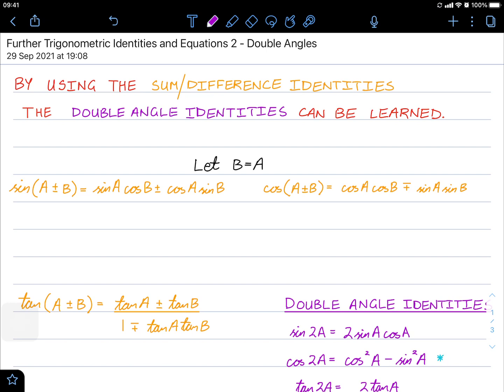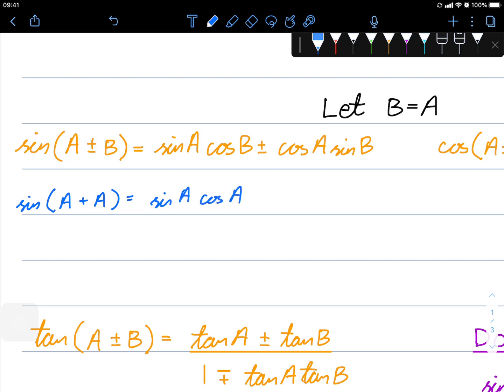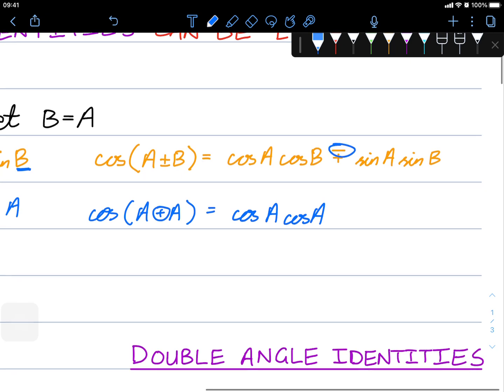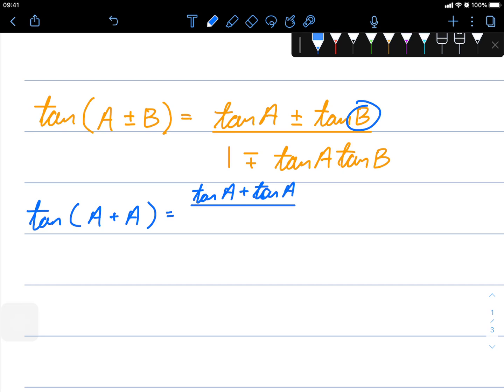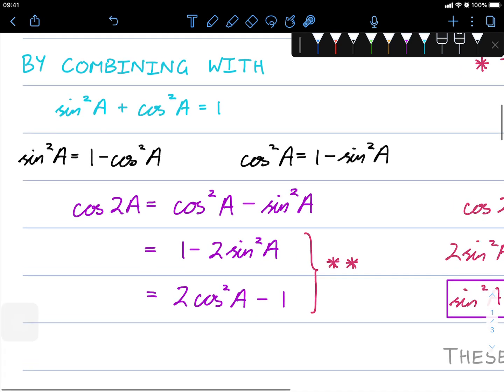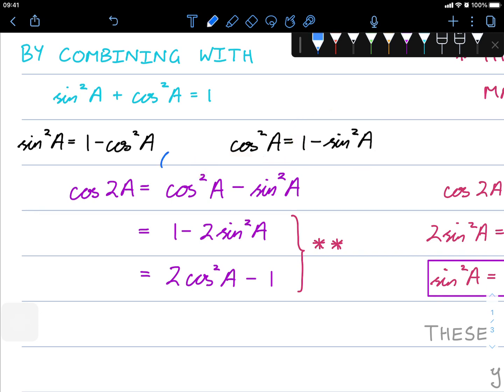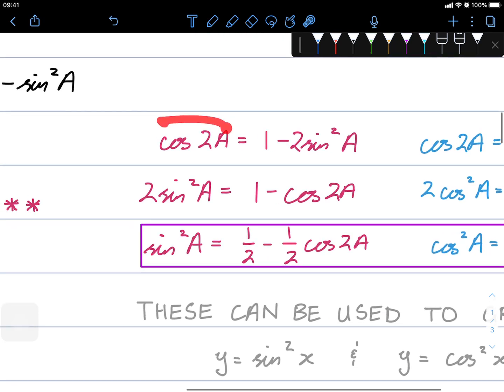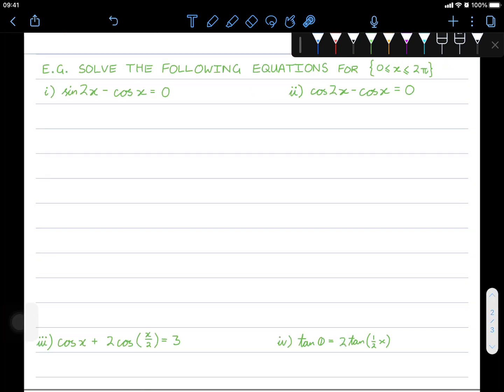Extension Trig. Equations - Double Angles 1